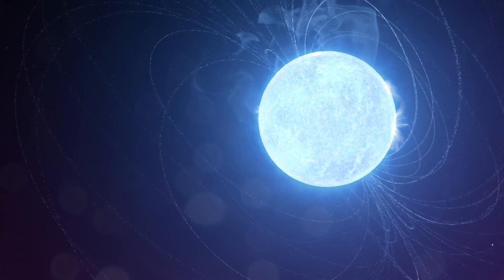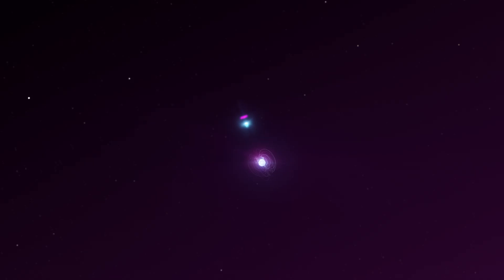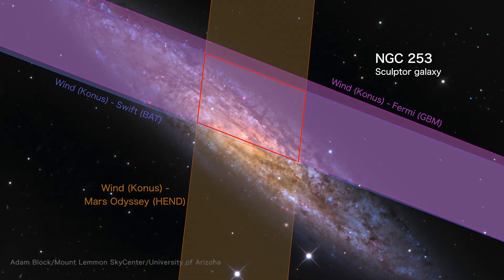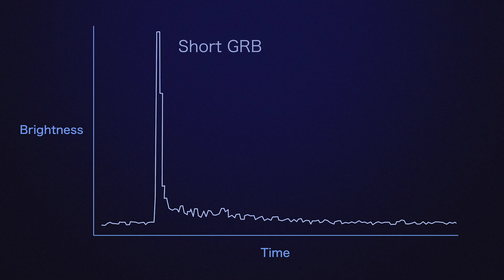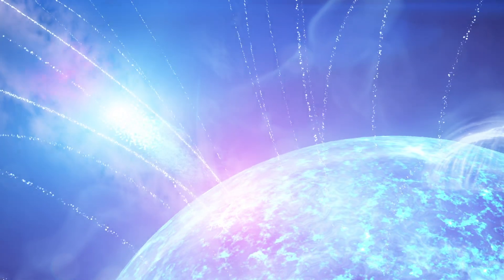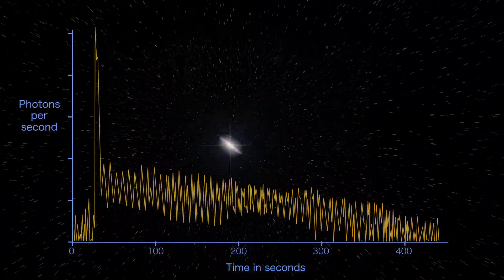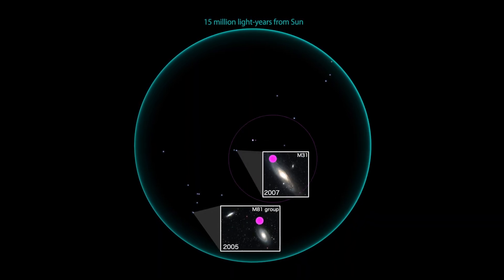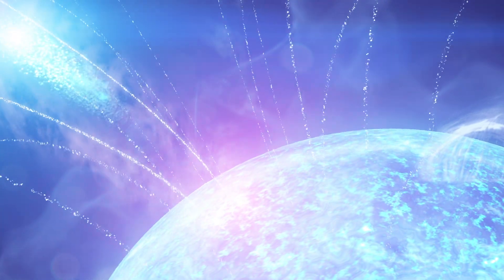NASA Missions Unveil Magnetar Eruptions in Nearby Galaxies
On April 15, a brief burst of high-energy light swept through the solar system, triggering instruments on many NASA missions. Now, multiple international science teams conclude that the blast came from a supermagnetized stellar remnant known as a magnetar located in a neighboring galaxy.

This finding confirms long-held suspicions that some gamma-ray bursts (GRBs) – cosmic eruptions detected somewhere in the sky almost daily – are in fact powerful flares from magnetars relatively close to home.

The April 15 event is a game changer because its estimated location lies entirely within the disk of the galaxy NGC 253, located 11.4 million light-years away

GRBs, the most powerful explosions in the cosmos, can be detected across billions of light-years. Those lasting less than about two seconds, called short GRBs, occur when a pair of orbiting neutron stars both the crushed remnants of exploded stars spiral into each other and merge.

Magnetars are neutron stars with the strongest-known magnetic fields, with up to a thousand times the intensity of typical neutron stars and up to 10 trillion times the strength of a refrigerator magnet. Rarely, magnetars produce enormous eruptions called giant flares that produce gamma rays, the highest-energy form of light.

Shortly before 4:42 a.m. EDT on April 15, a powerful burst of X-rays and gamma rays triggered, in turn, instruments on NASA's Mars Odyssey mission, Wind satellite, and Fermi Gamma-ray Space Telescope. A ground-based analysis of data from NASA's Neil Gehrels Swift Observatory show that it also detected the event.

The pulse of radiation lasted just 140 milliseconds, as fast as an eye blink or a finger snap. Fermi's Large Area Telescope (LAT) also detected high-energy gamma rays up to several minutes after this pulse, a surprising finding.

Analysis of Fermi and Swift data indicate that the outburst launched a blob of electrons and positrons moving at about 99% the speed of light. The blob expanded as it traveled, following closely behind the light emitted by the giant flare.

After a few days, scientists say, they reached the boundary separating the magnetar's region of influence from interstellar space. The light passed through, followed many seconds later by the greatly expanded cloud. This material induced shock waves in gas piled up at the boundary, and the interaction produced the highest-energy emission detected by the LAT.

Scott Wiessinger (USRA): Lead Producer
Francis Reddy (University of Maryland College Park): Lead Science Writer
Chris Smith (USRA): Animator
Scott Wiessinger (USRA): Animator
Scott Wiessinger (USRA): Narrator
Scott Wiessinger (USRA): Editor